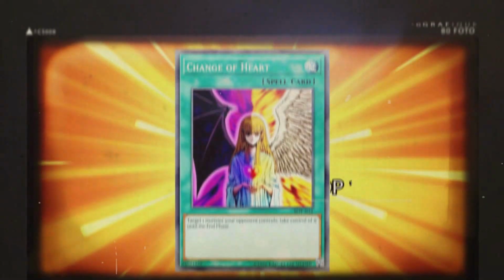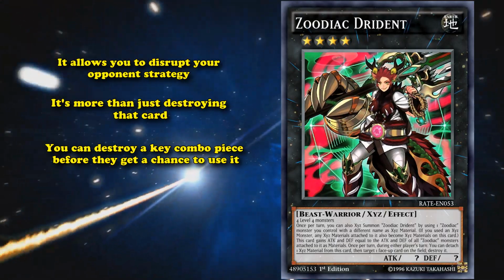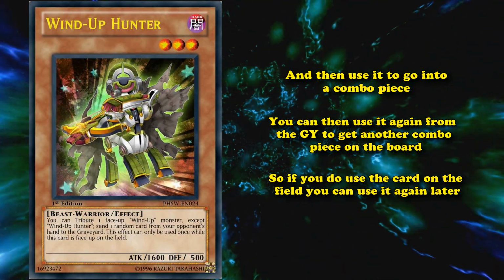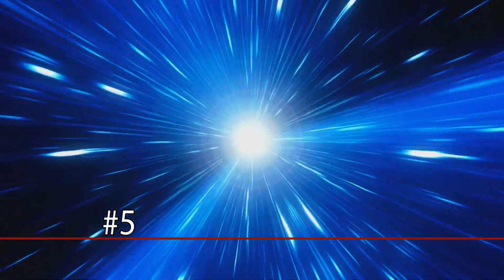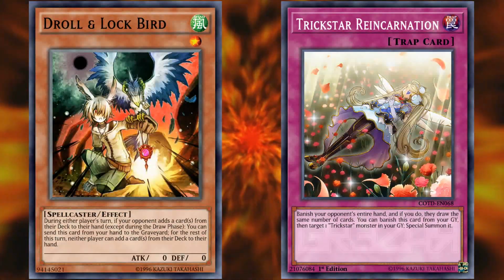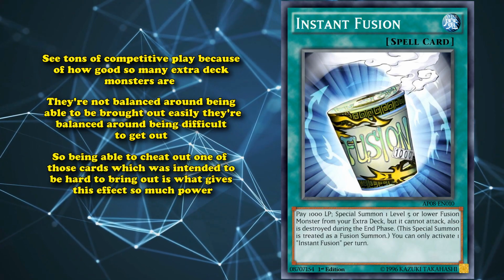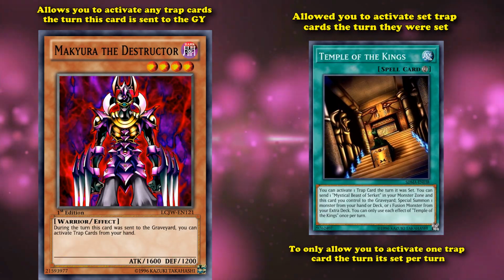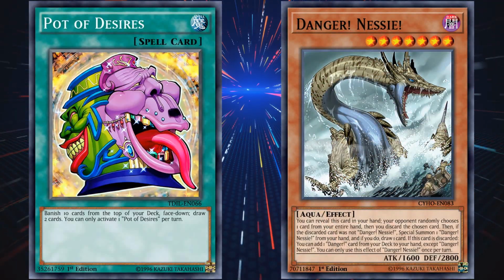Top 10 Best Kinds of Card Effects in YuGiOh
In this video will go over the best kinds of effects that Yu-Gi-Oh cards can have, and rank them and orders of which are the best of the best. Even if there isn't actually a good card which has some of these really good effects.

--The List--
10-Drawing Cards (With low downsides)
9- Quick Effect Monster Destruction
8- Gaining advantage from a GY effect
7- Omni Negate
6- SS from the deck
5- Search out a Spell Card
4- Discarding from Opponents hand
3- Cheating Monsters out of the Extra Deck
2- Activating Trap Cards From the Hand
1- Instantly winning